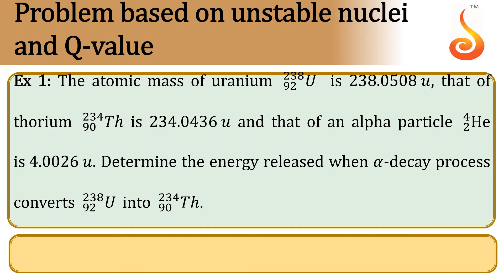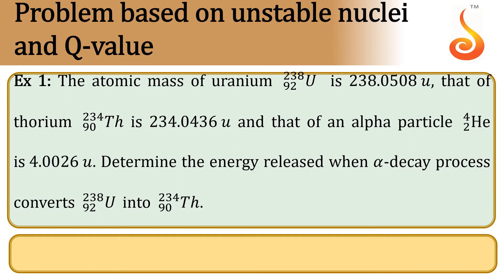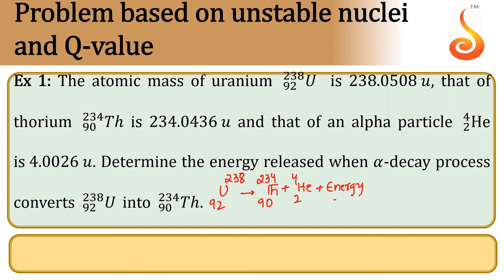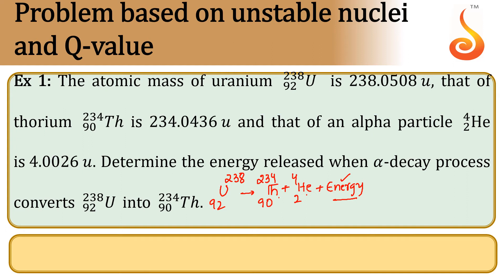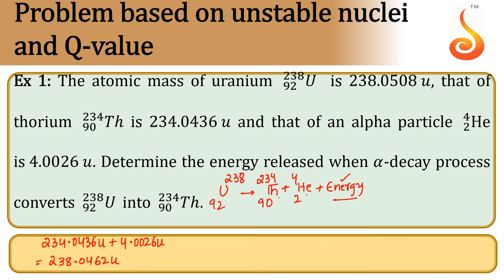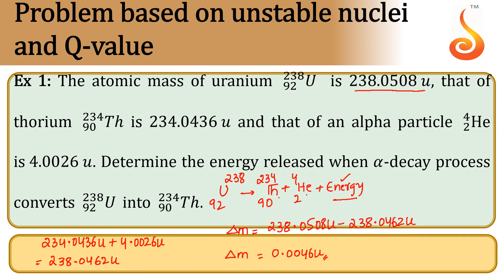PU 2 | JEE S1 | Physics | Atoms and Nuclei | Lecture 01 | Slide 28 | EX 1